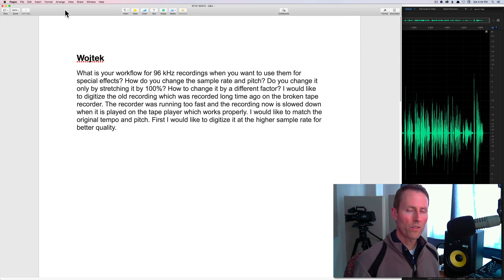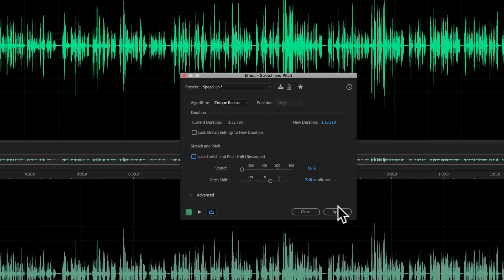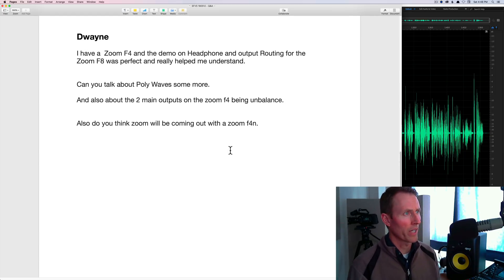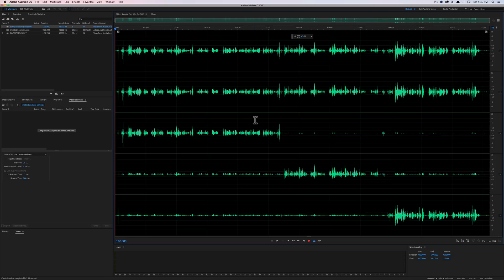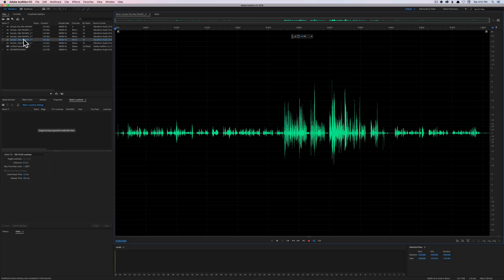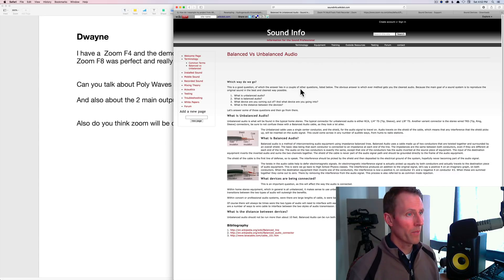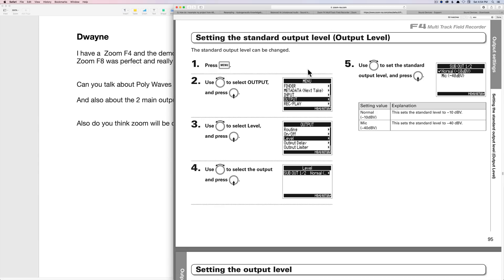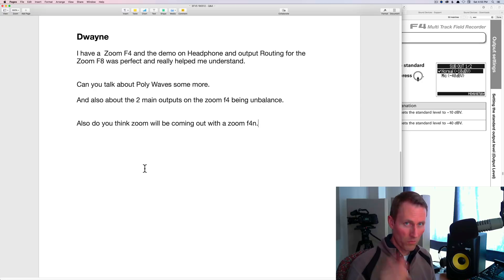Sound for Video Session: Q&A Stretch Time & Pitch, Poly Wav, Balanced vs Unbalanced, Zoom F4n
In this week’s Sound for Video Session, we cover the following topics:

Stretch audio files, correct overall pitch shifts
Resampling
Poly Wav Files
Balanced vs. Unbalanced cables & jacks
Zoom F4n?

Electrovoice RE20 Dynamic Microphone - used to record this session

Outro music licensed from Artlist: Keep an Eye by Back to Dream. Artlist provides high quality music tracks for your film and video projects. You can receive two months off an Artlist account by using our